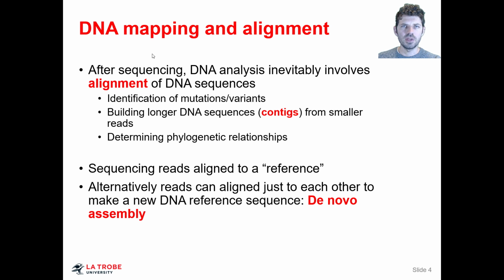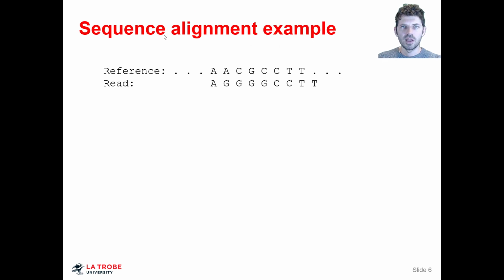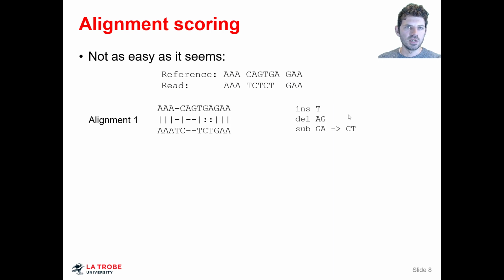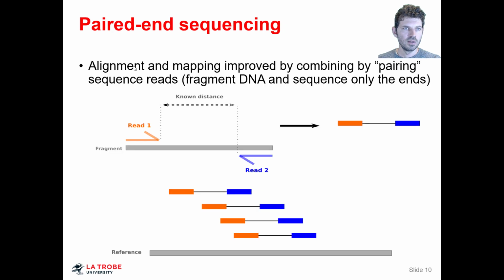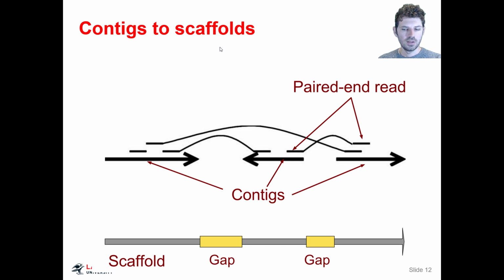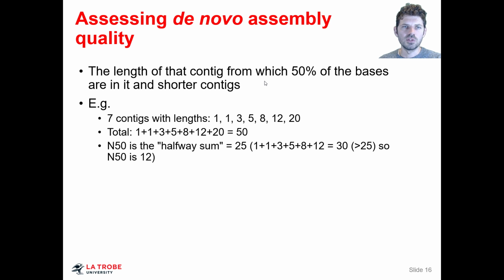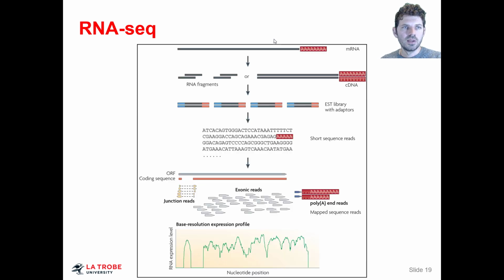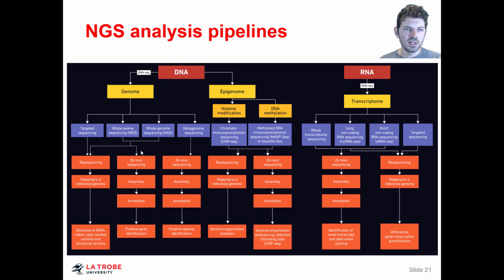GEN3MGG 2022 Week 10 2 Genome analysis